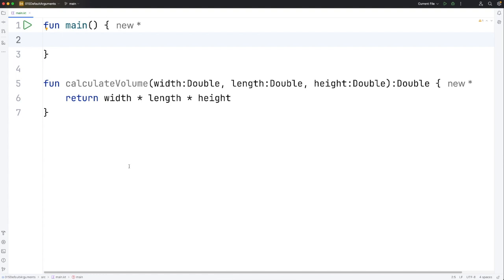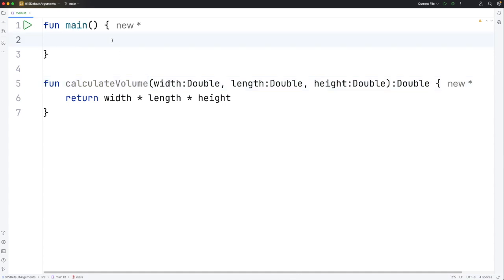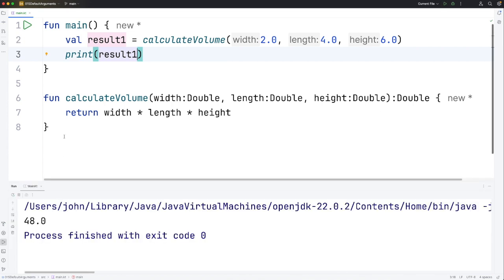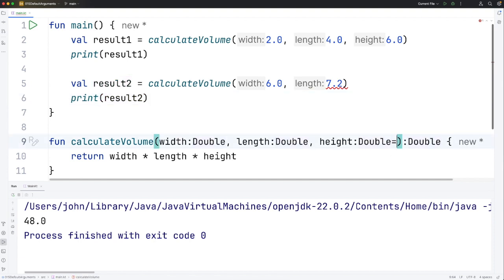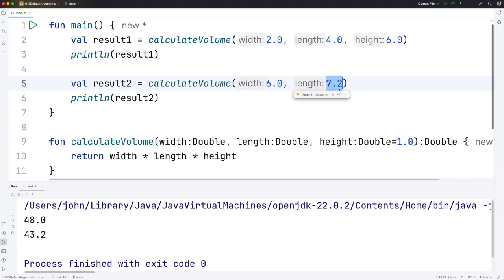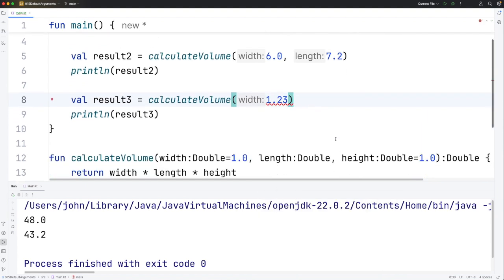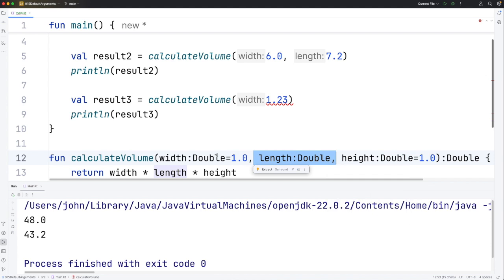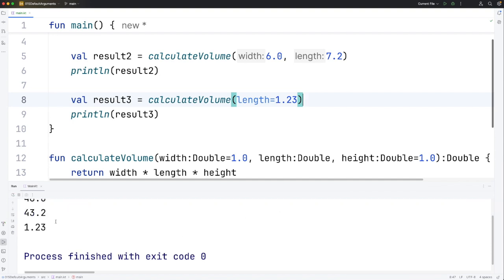Default Parameter Values: Kotlin for Complete Beginner 015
How to use default parameter values in Kotlin, with positional or keyword/named arguments.